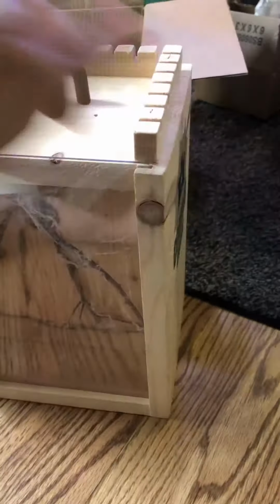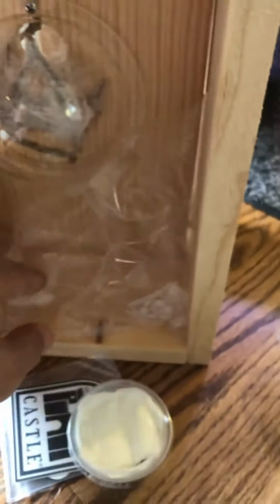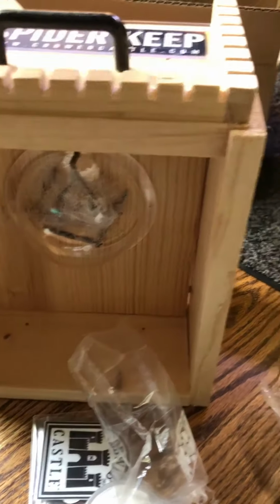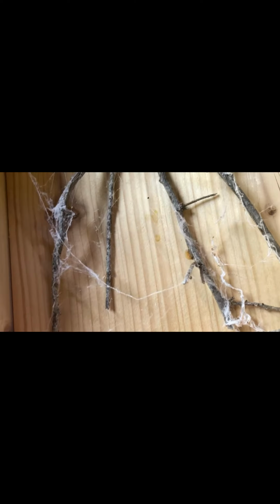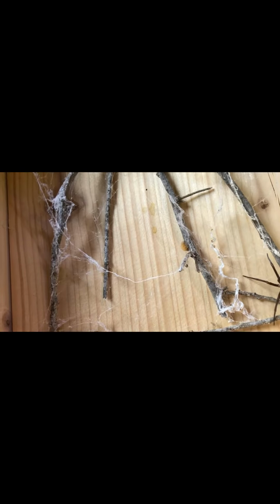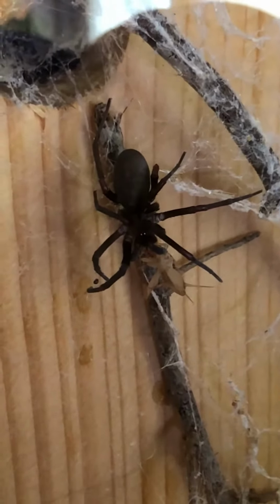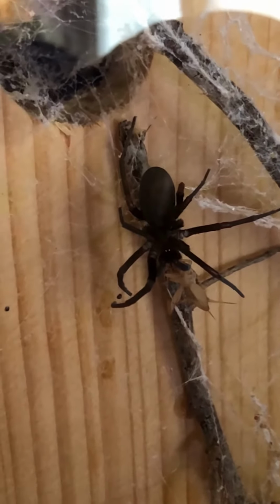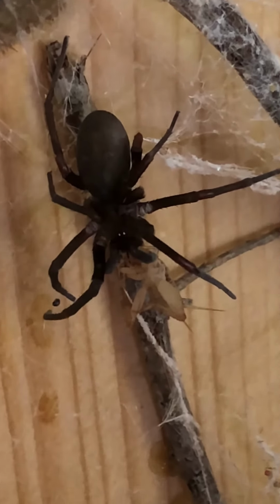Cobweb Castle Unboxing